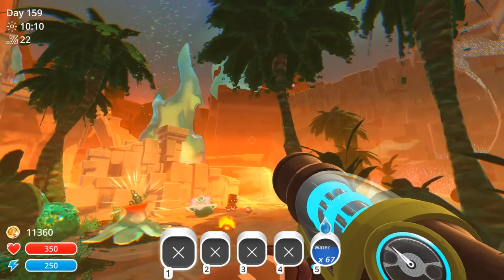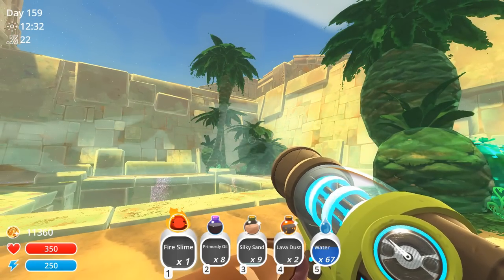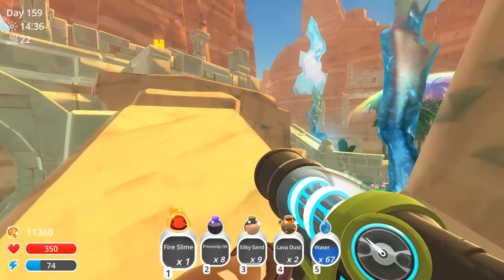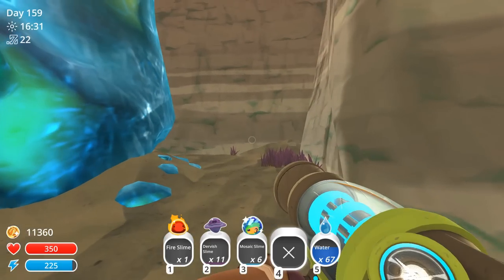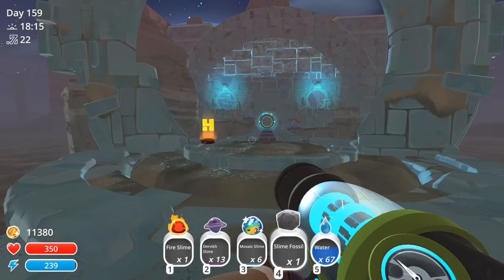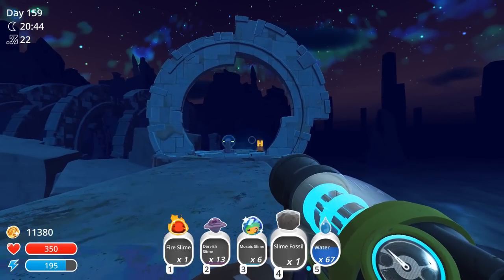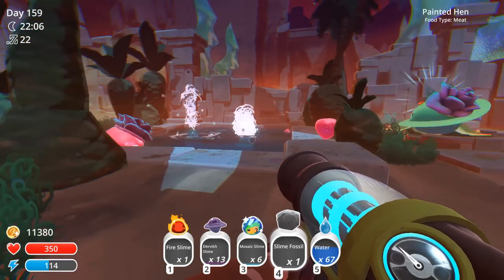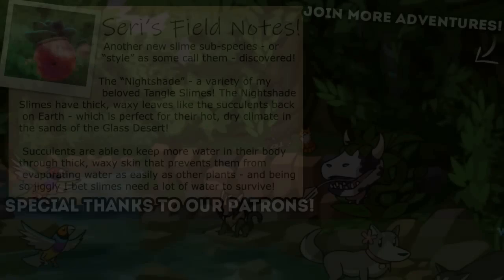NIGHTSHADE Slimes Blossoming in the Desert?! ☄️ Slime Rancher: Secret Styles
We're trying our luck as a Slime Rancher in the vast, untamed wilds of space on the Far, Far Away Ranch!

With our powerful vac-gun, a handful of henhens, and a few empty plots on an alien planet we're headed into the wilds to corral up some slime and build a prospering homestead!

🌿💚 Stay curious!! 💚🌿